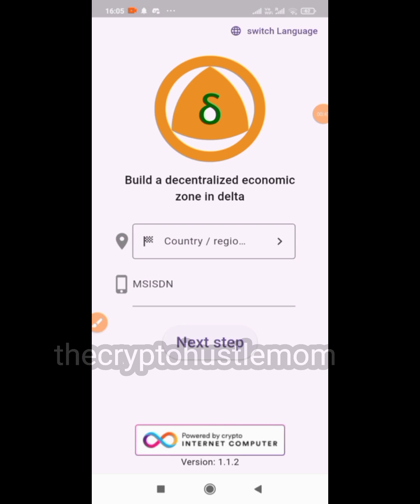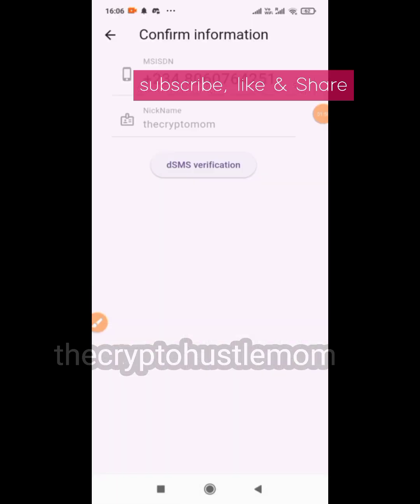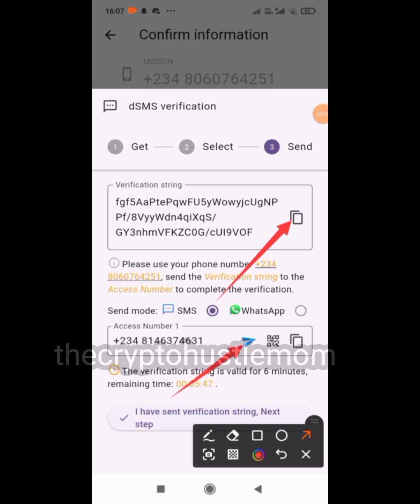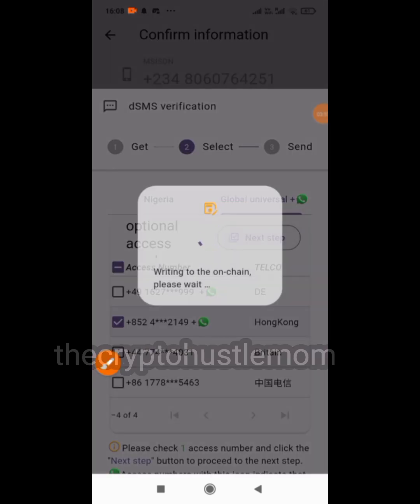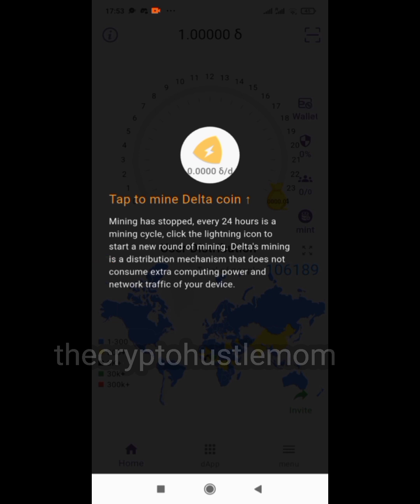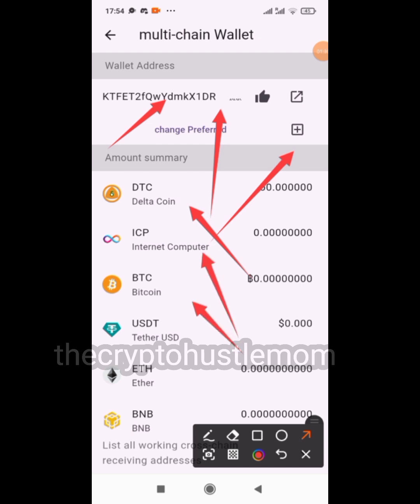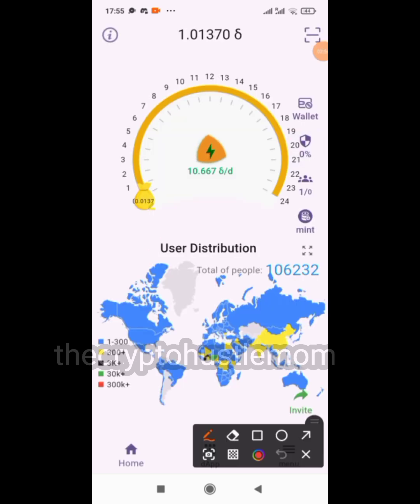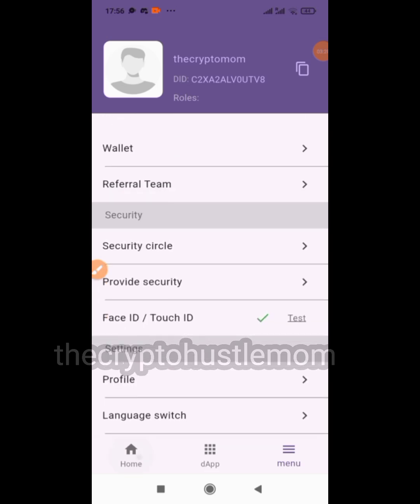START MINING DELTA AIRDROP STEP BY STEP GUIDE|HOW TO REGISTER &MINE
how to start mining Delta app airdrop
how to register and mine Delta app airdrop step by step

C2XA2ALV0UTV8

delta mining app
delta mining company

Delta Airdrop coin price
Web3 Airdrop Update
Delta Airdrop Withdrawal
Web3 Airdrop Projects
Delta Airdrop testnet project
# Testnet Crypto
Metamask Wallet
Testnet airdop project tutorial
Metamask Airdrop Project
Metamask Wallet tutorial
Testnet Airdrop project
Delta Airdrop Latest Mining Update
Sussy’s Vlog
Delta Airdrop
Delta Mining Airdrop
Layer One Airdrop project
Airdrop Hunter
# Delta Kim
Airdrop Mining App
Mining App